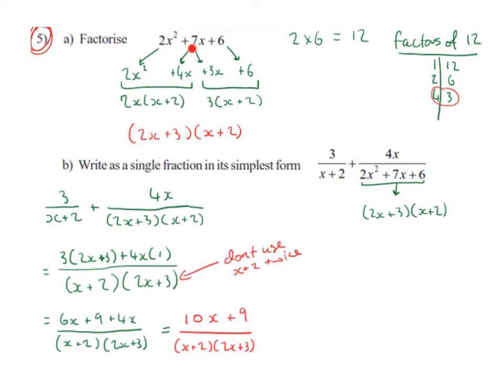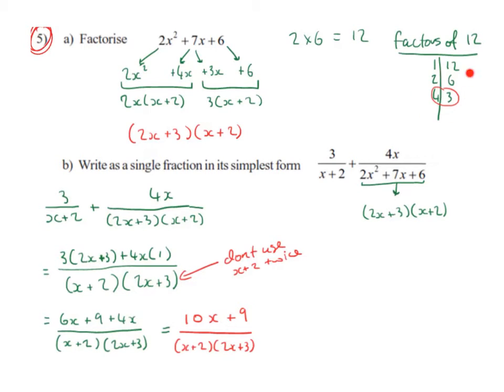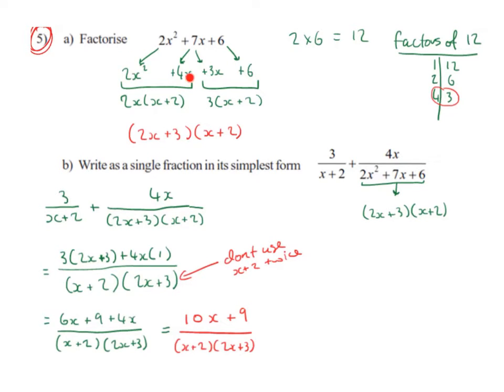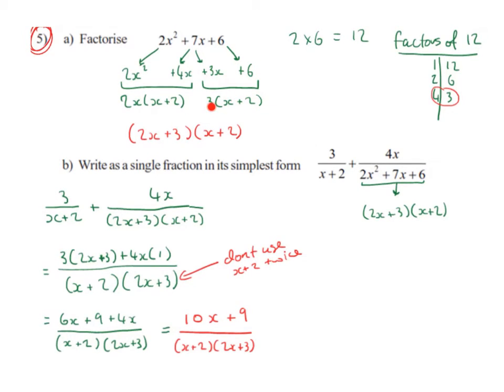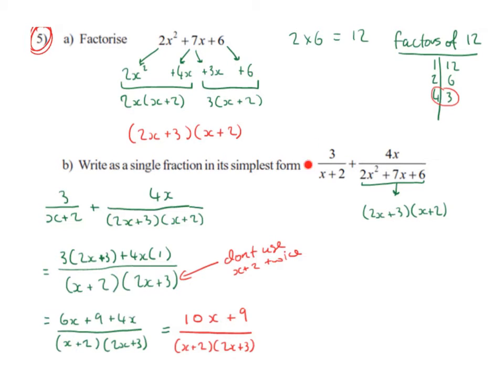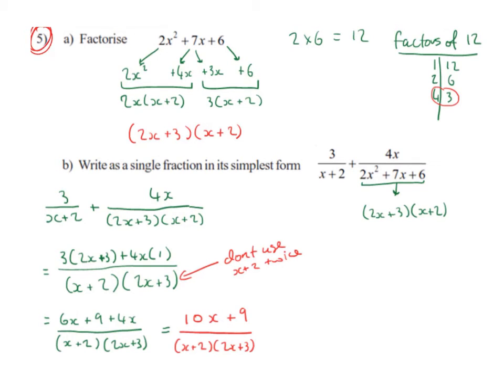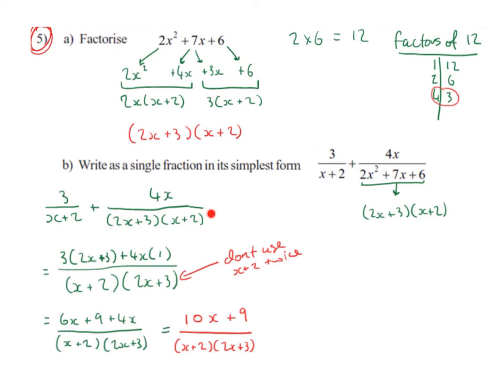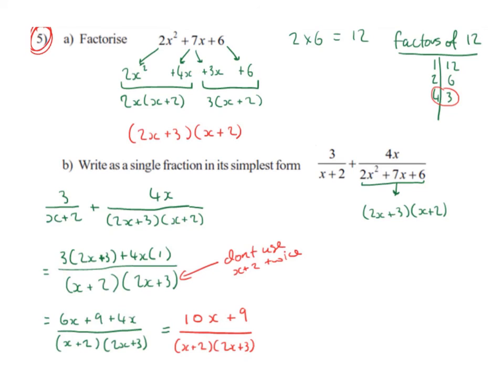LC HL simplifying algebraic fractions